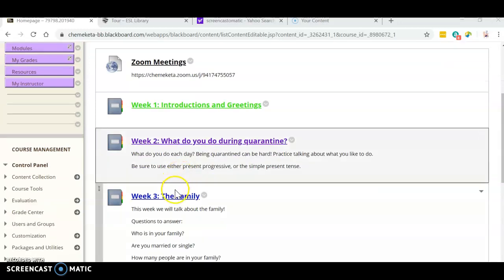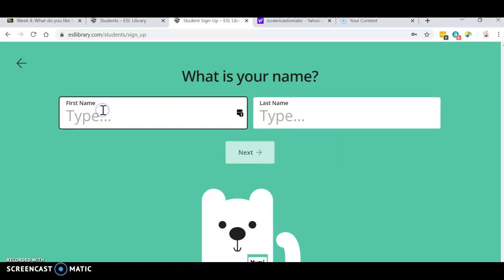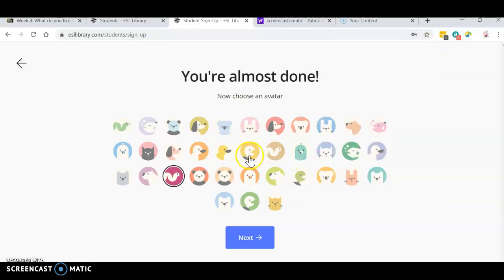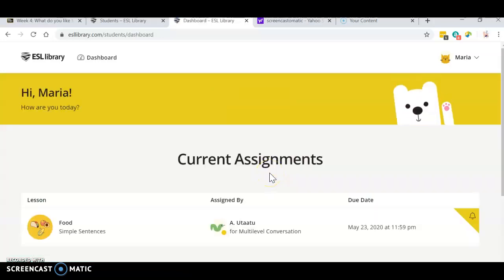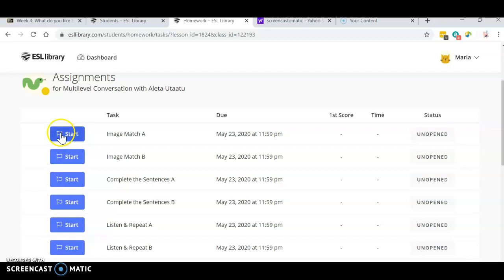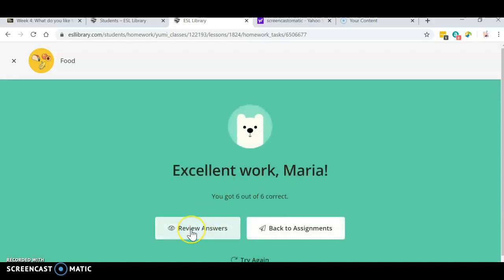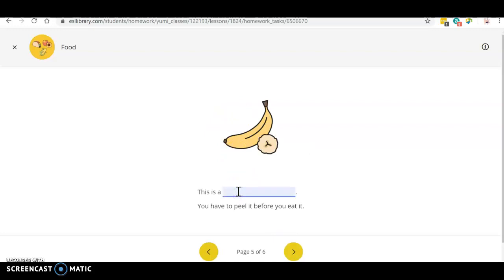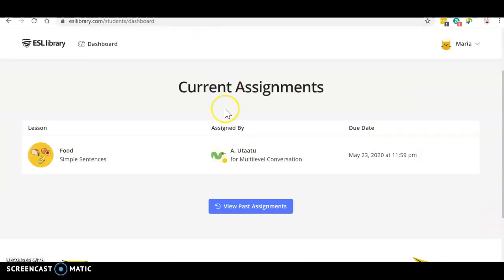How to use ESL Library